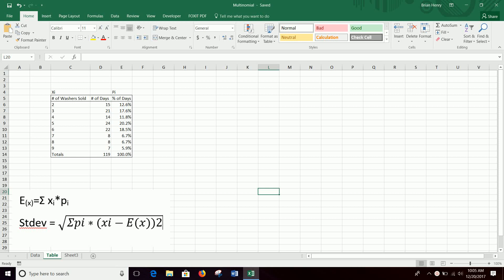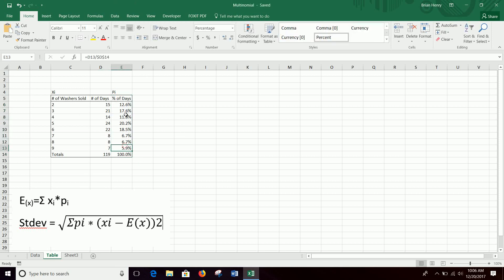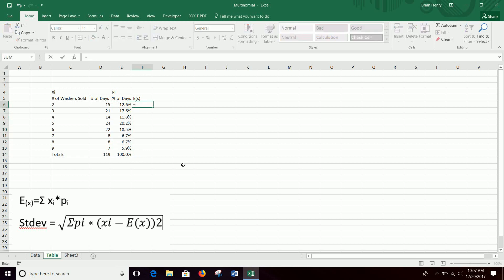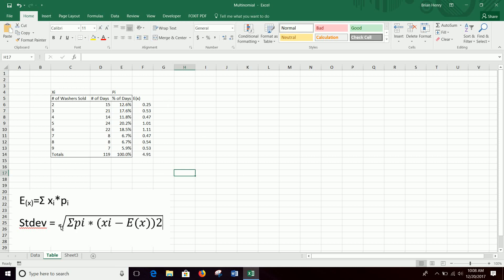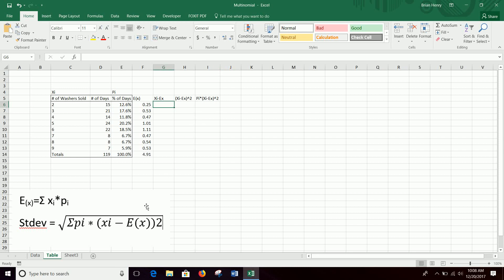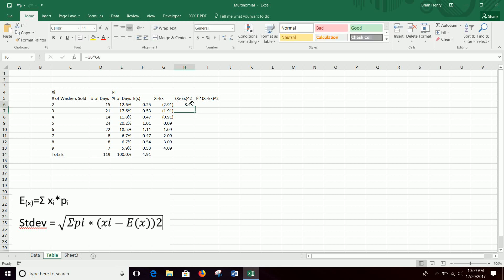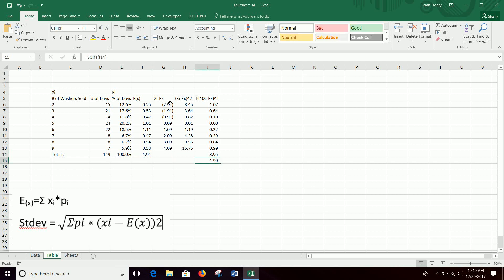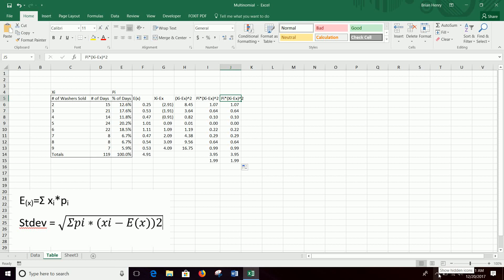Multinomial Expected Value and Standard Deviation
Link for table to work from below.